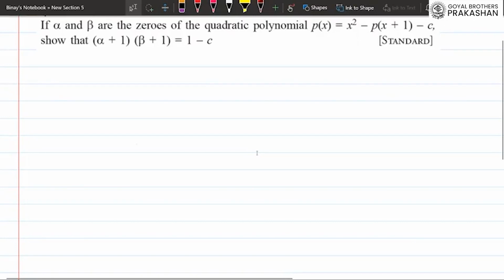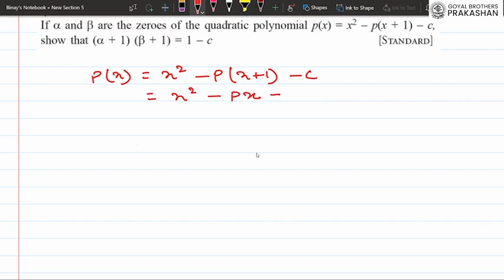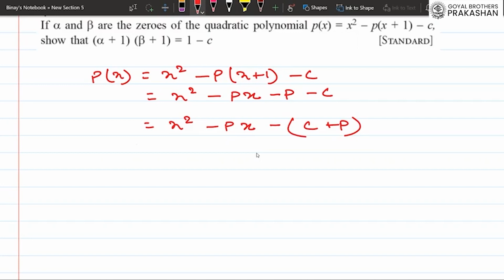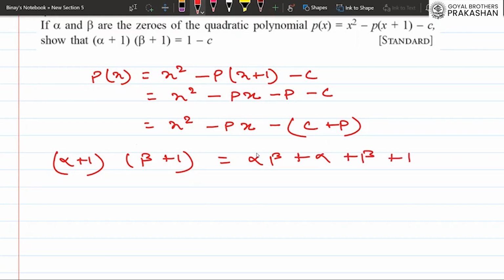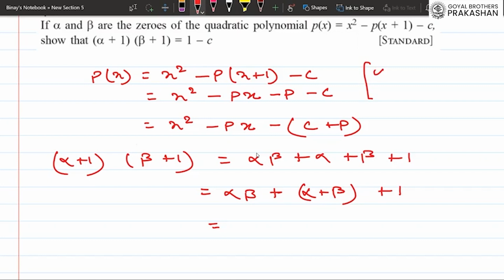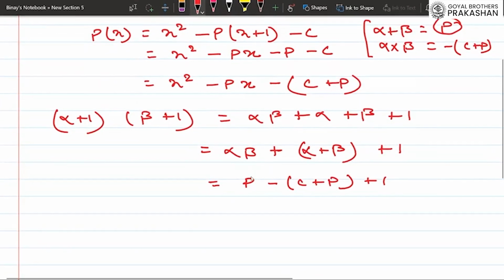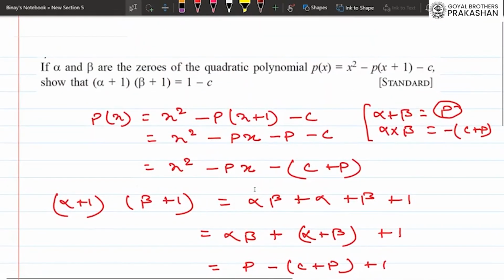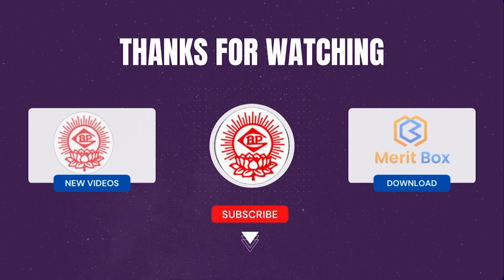A Complete Course in Mathematics For Class 10 by B.K. Singh Chapter 2